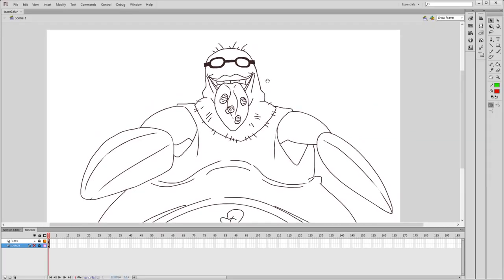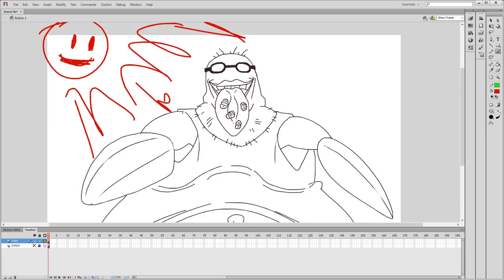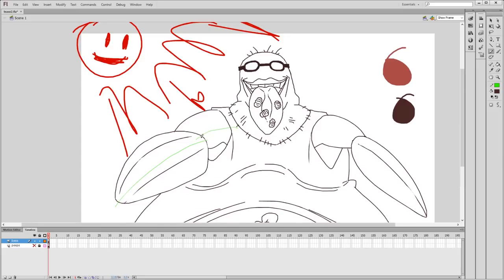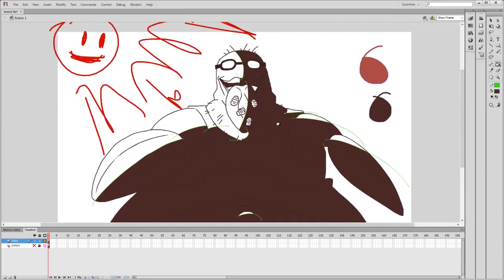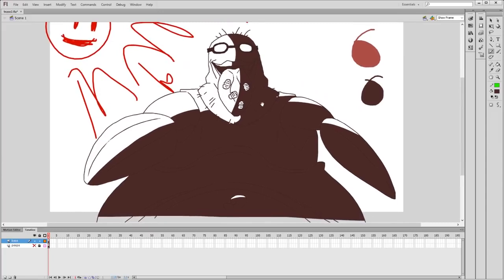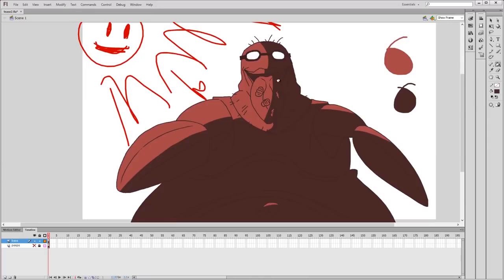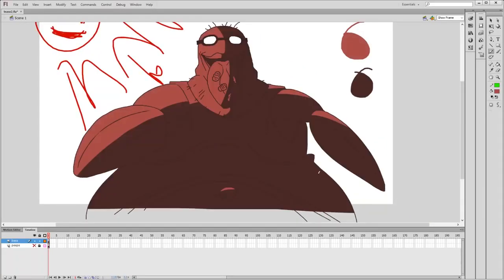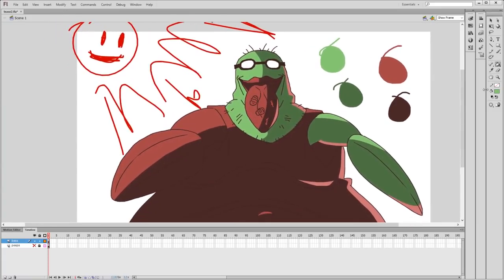NARNAR TOOTS Shading and Inking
After having my posterior pulverized by messages asking how I make my animations, I decided to begin a series dedicated to showing my work process! First vid ...